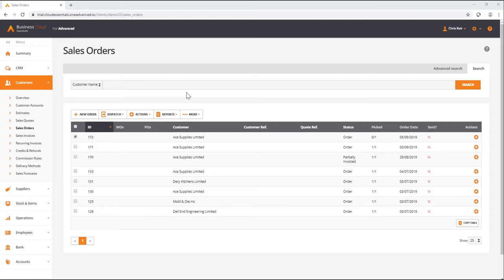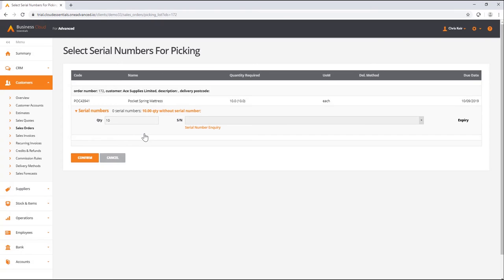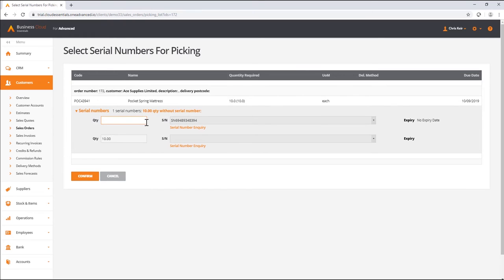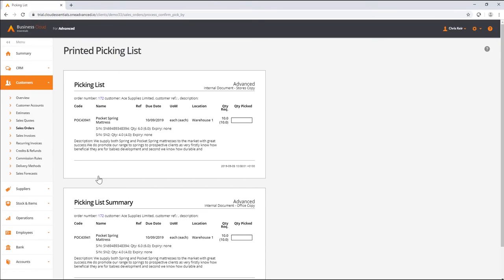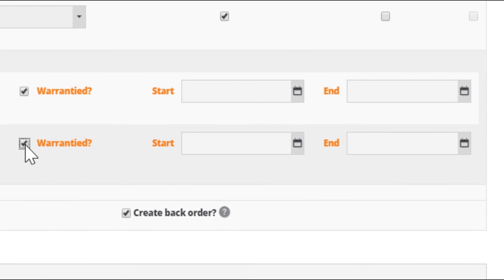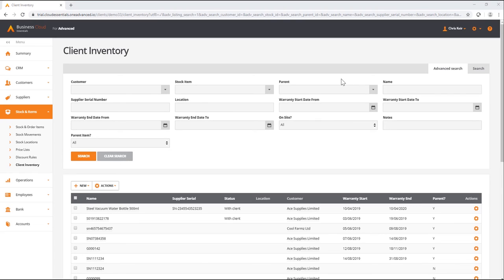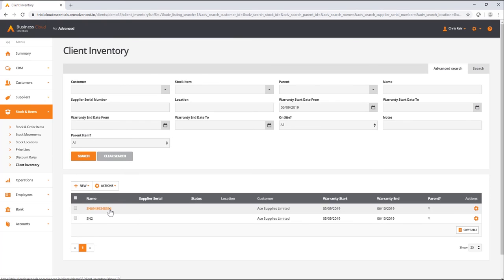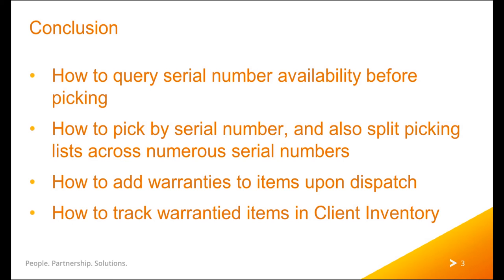Serial Number Picking and Warranties - Advanced Business Cloud Essentials Product Demo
A video covering picking options in Business Cloud Essentials, including serial numbers and adding warranties.